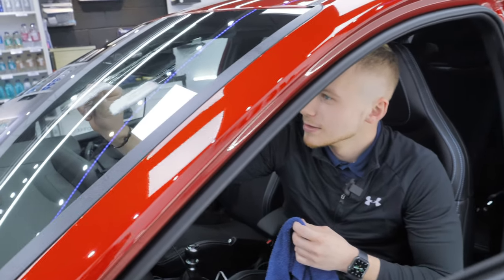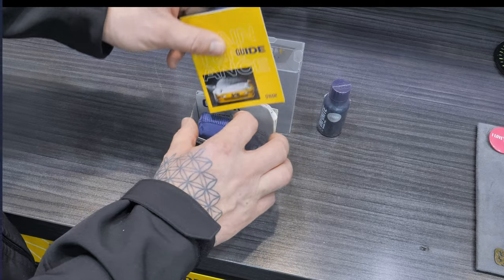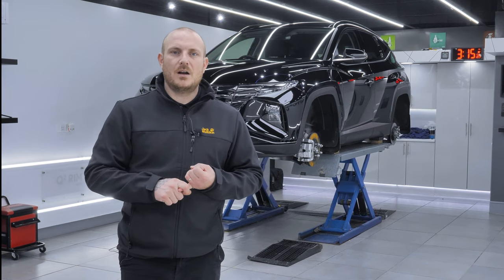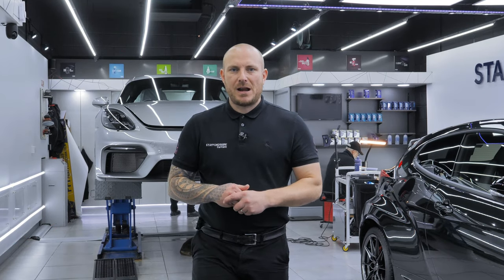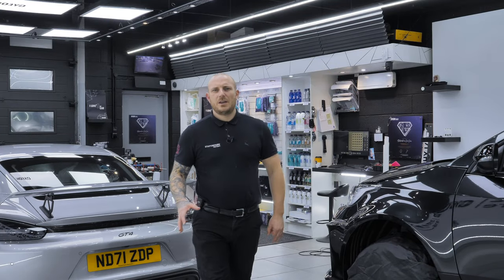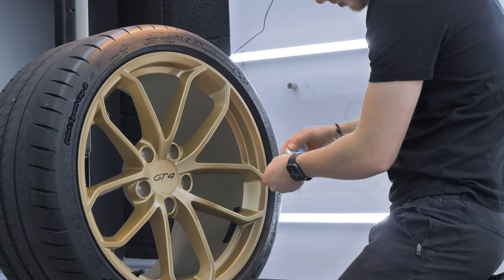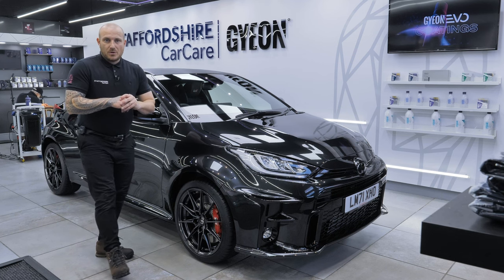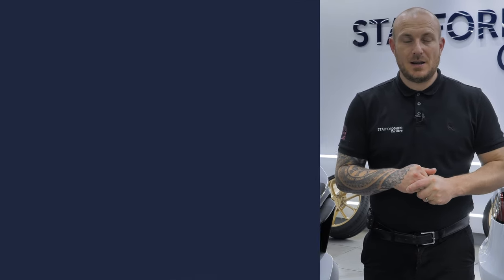WE SAY HI TO PAN THE ORGANIZER!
What Is Your Favourite Car Cleaning Product? Featuring @PanTheOrganizer . Check out Pan The Organizer's Channel for all the latest new detailing products and tips.

Car detailing and protection specialists Staffordshire UK , watch us carry out Ceramic Coating and Paint Protection Film PPF through our official YouTube channel.

Check back for the latest new car detailing video on everything from SUVs to electric and supercars, plus
✅ the latest studio updates
✅ top tips and car care advice
✅ Q&A ask us questions in the comments

Detailing | Ceramic Coating | Protection Film